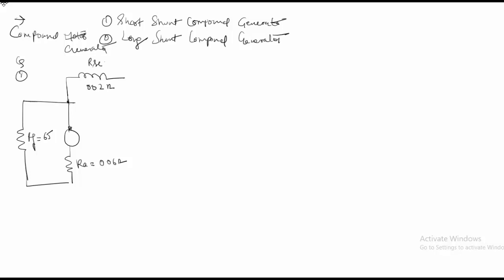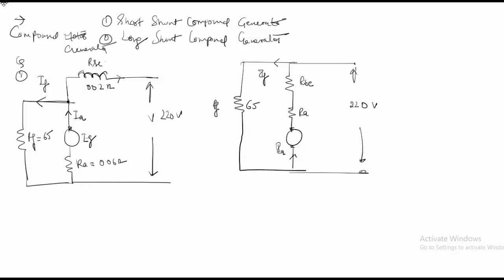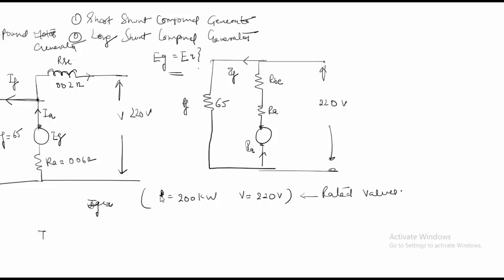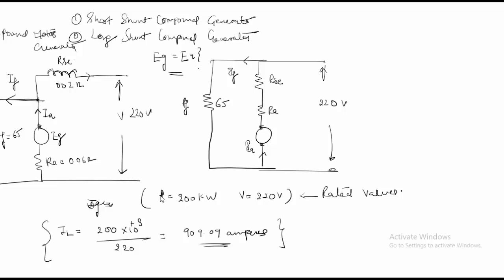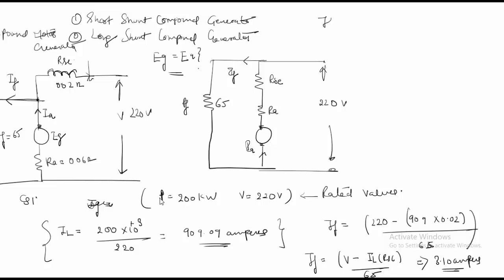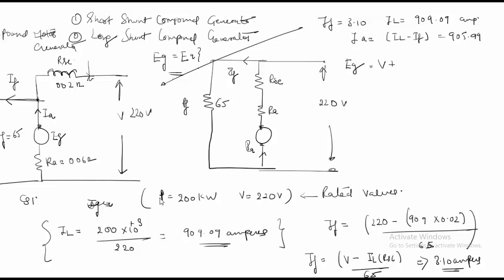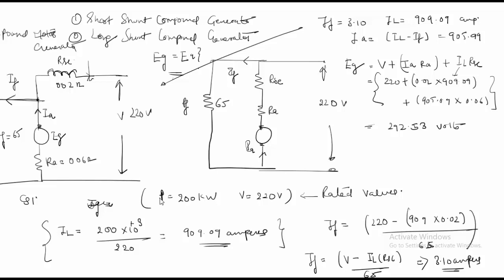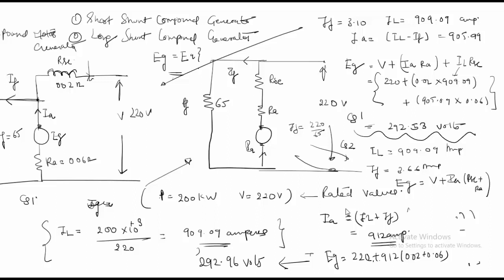Short Shunt and Long Shunt Generator Solved Example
shunt generator problems and solutions